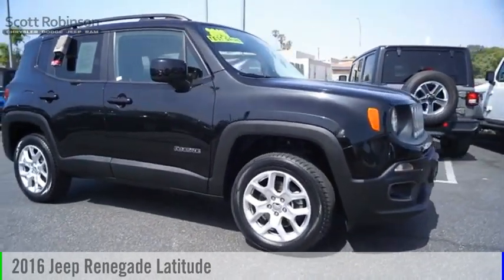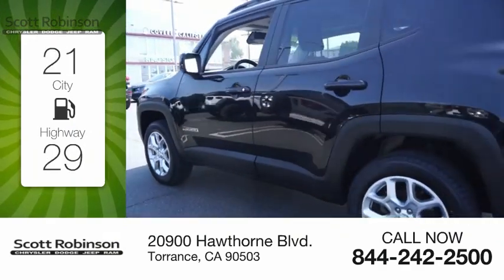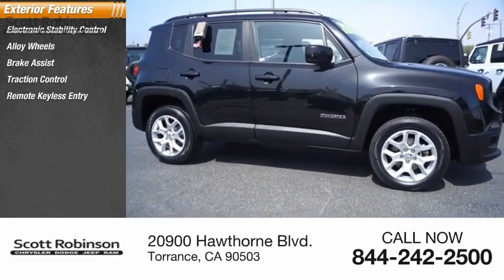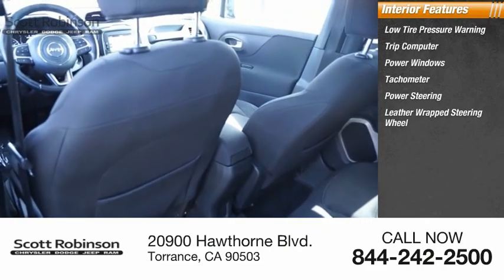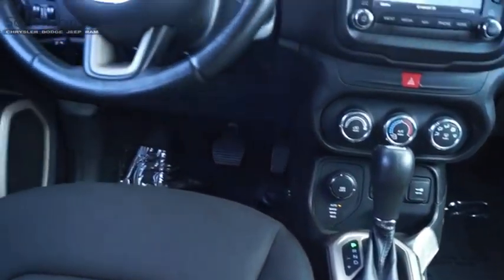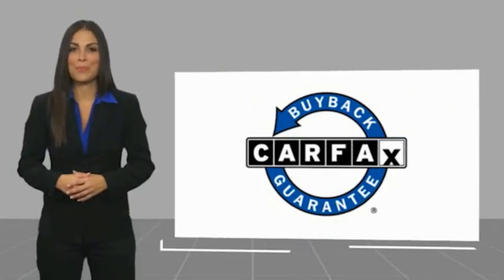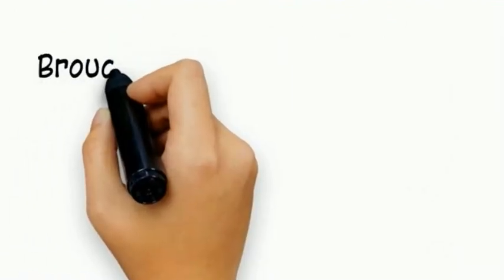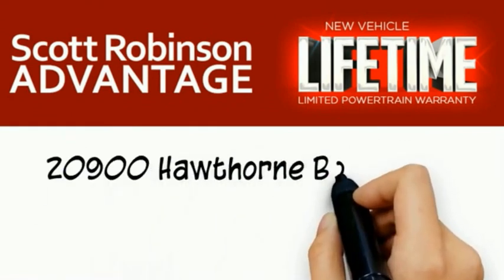2016 Jeep Renegade Torrance CA 100541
2016 Jeep Renegade Latitude

20900 Hawthorne Blvd.

Recent Arrival! BACKUP CAMERA, BLUETOOTH, POWER PACKAGE, 6.5 Navigation Group w/Uconnect, 6.5 Touchscreen Display, Brake assist, Electronic Stability Control, Front fog lights, GPS Navigation, HD Radio, Leather steering wheel, My Sky Power/Removable Sunroof, Normal Duty Suspension, Passive Entry Keyless Go Package, Passive Entry/Keyless Go, Radio: Uconnect 6.5 Nav, Remote keyless entry, Remote Start System, Remote USB Port, SIRIUSXM Travel Link, Speed control, Spoiler, Steering wheel mounted audio controls, Uconnect Access.  CARFAX One-Owner. 21/29 City/Highway MPG 4WD Awards:   * 2016 KBB.com 10 Best SUVs Under $25,000   * 2016 KBB.com 10 Coolest New Cars Under $18,000   * 2016 KBB.com 10 Best All-Wheel Drive Vehicles Under $25,000   * 2016 KBB.com 10 Most Fun SUVs With over 4 decades of serving the South Bay automotive community; Scott Robinson Chrysler Dodge Jeep Ram is dedicated to our clients, community and honesty. This has been the formula behind our legacy of success.